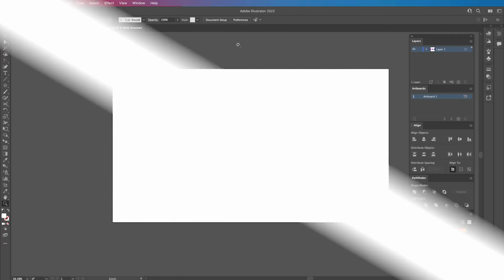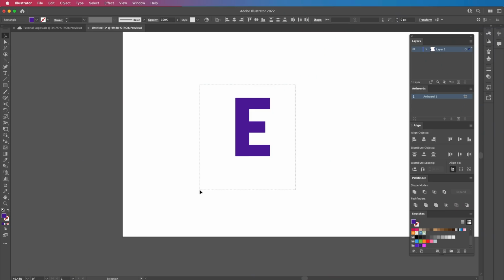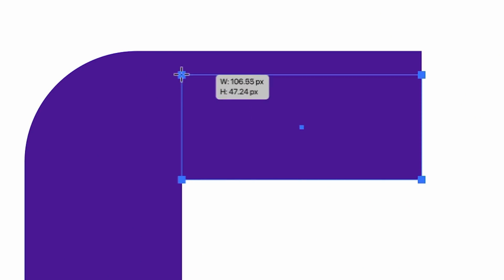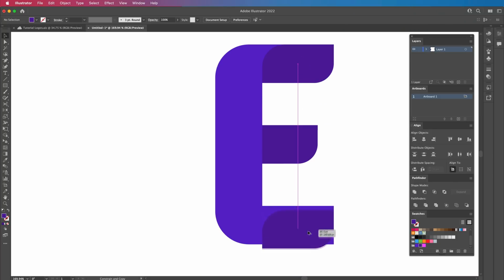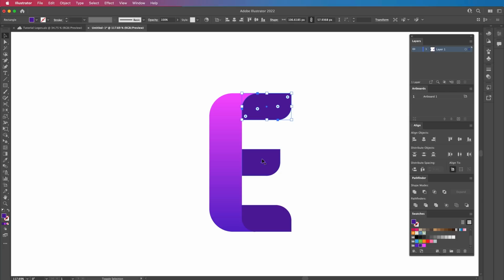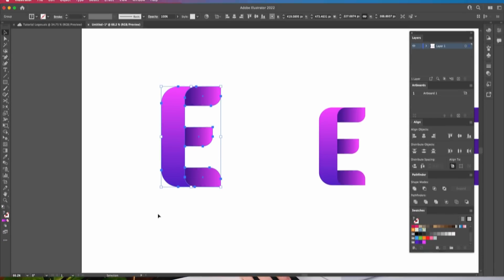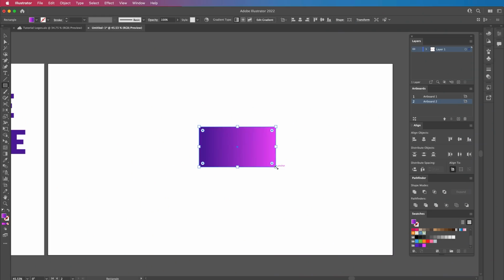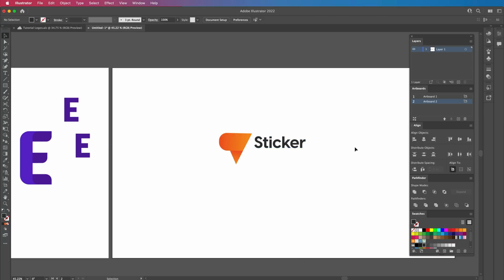How To Design A 3D Modern Logo Easily! 😲Adobe Illustrator 22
0:00 Intro
0:44 Color Setup - Creating Swatches
1:25 Creating Your Letter
2:29 Uniting The Shapes - Tidying Up
3:34 How To Curve Shapes
4:10 Creating The 3D Effect
6:16 Using The Shape Builder Tool To Make Separate Shapes
7:03 How To Add Gradients
8:30 Make The Logo Scale Correctly
9:08 How To Change Gradient Colours Easily
9:43 Using Different Shapes